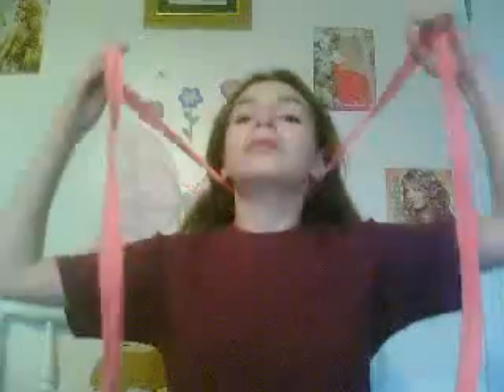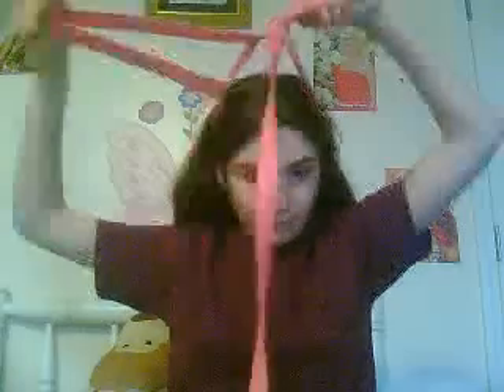Have Short Hair WITHOUT Cutting Your Hair